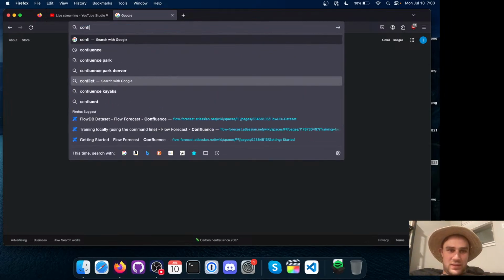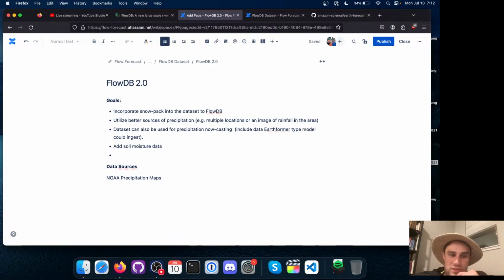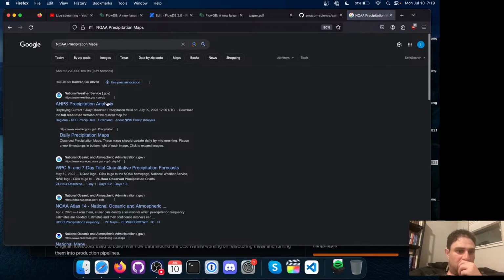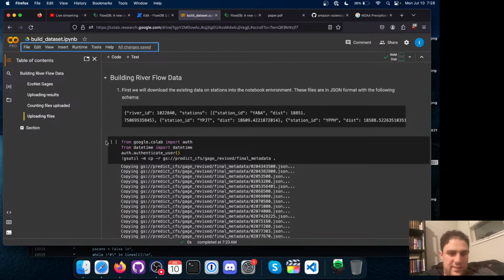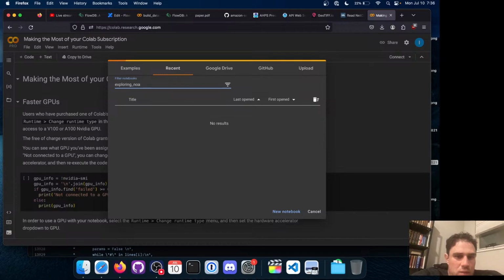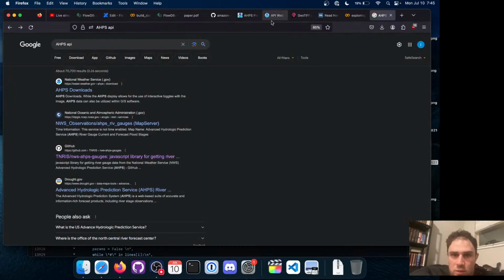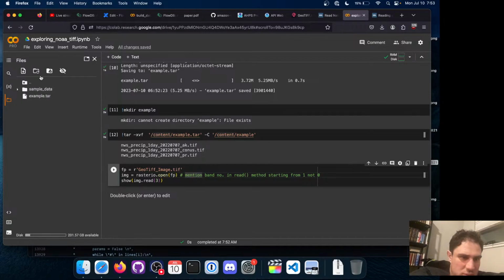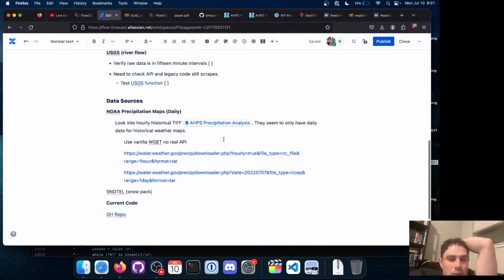Data Engineering 101: Building a real world dataset end-to-end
Data Engineering is a fundamental yet neglected skill by many data scientists. In this series I'm going to show step-by-step how I construct real world dataset for machine learning (e.g. FlowDB 2.0) from a variety of sources. I will also describe differences between this dataset and constructing data-lakes from properietary data.